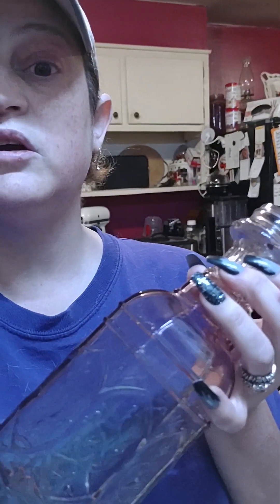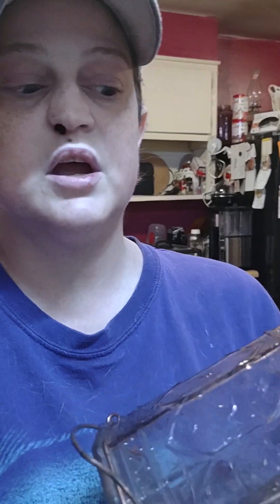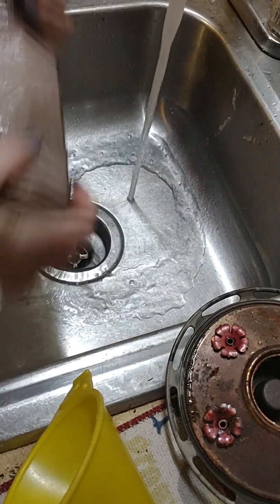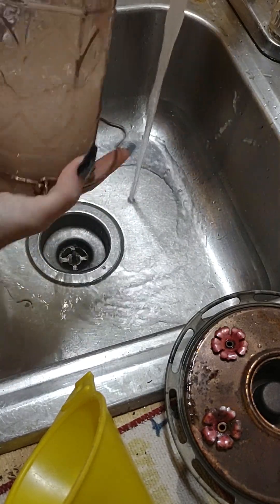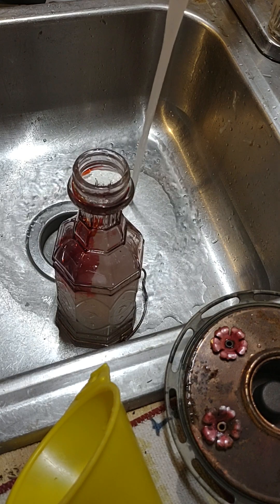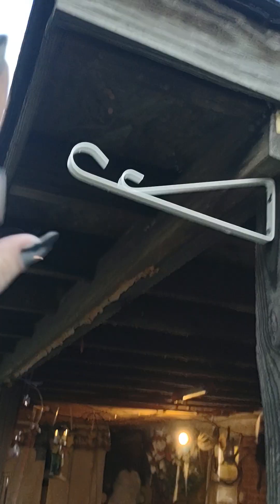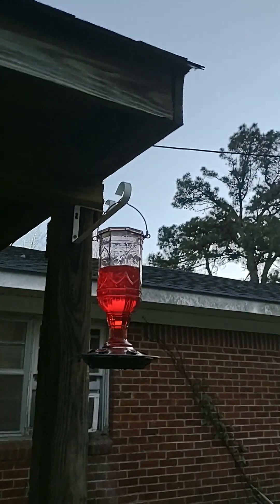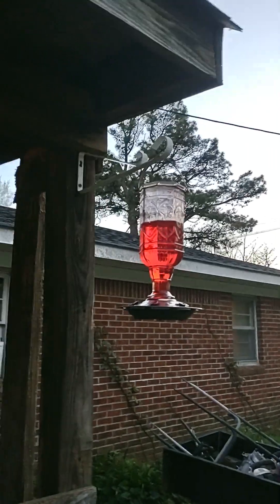hummingbird feeder start of the season fill up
starting off the season for my hummingbird a half a cup of pure cane sugar to about a cup of water and organic red food coloring